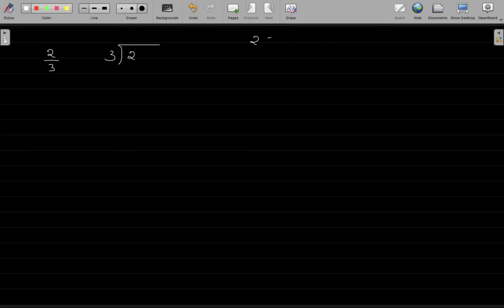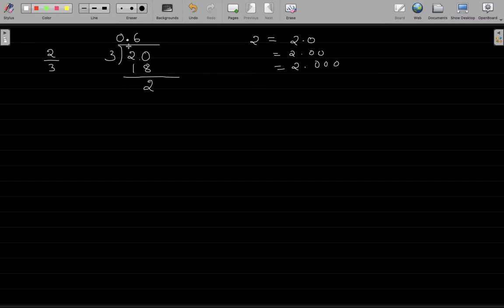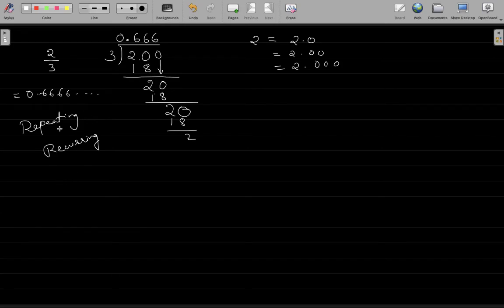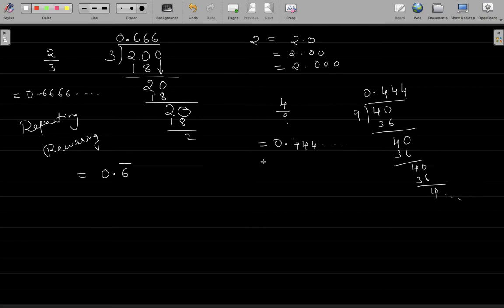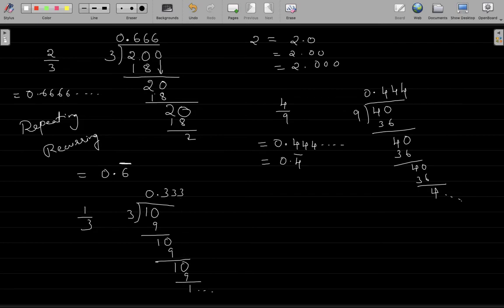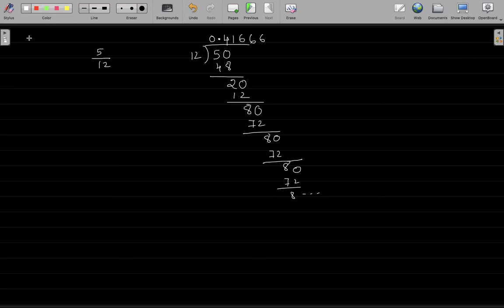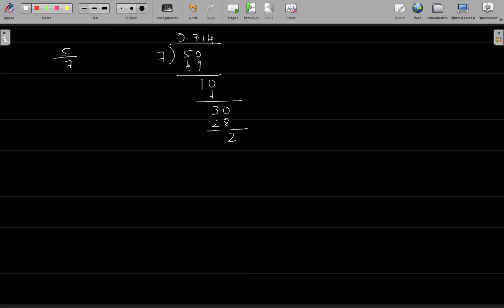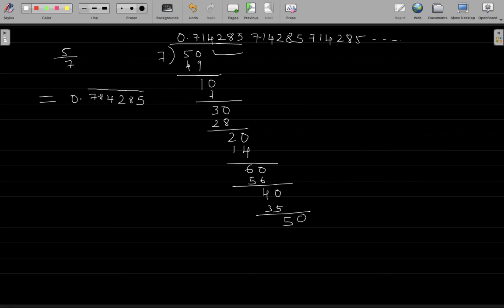Fractions to Decimals (part 3)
Let us learn converting fractions to decimals...